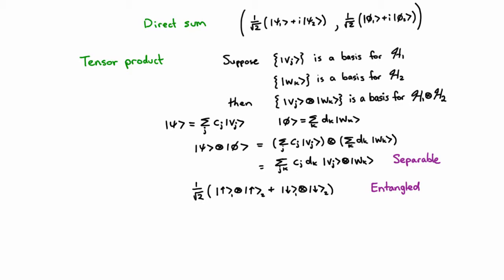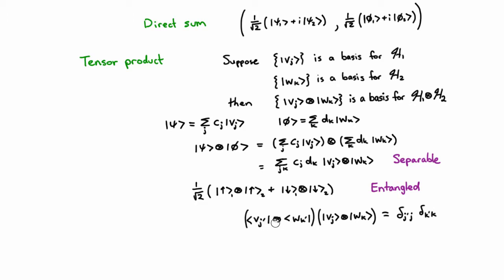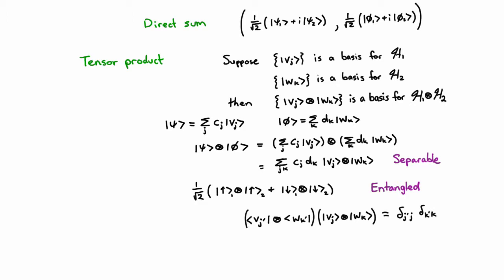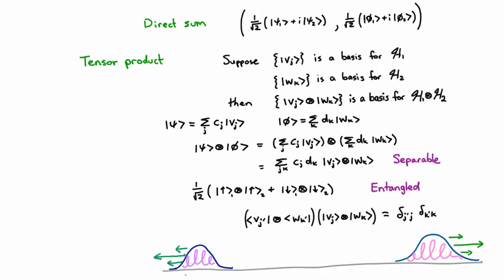PhysOQS 1.6 QM Entanglement